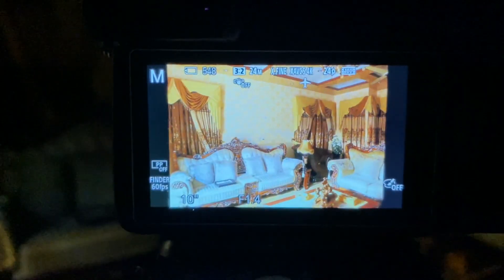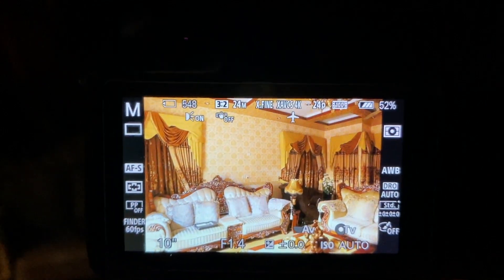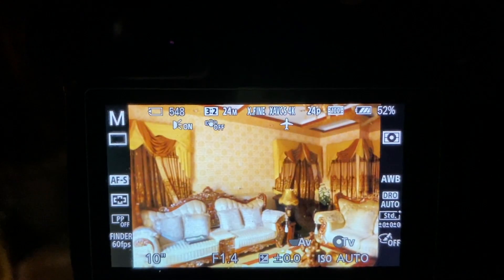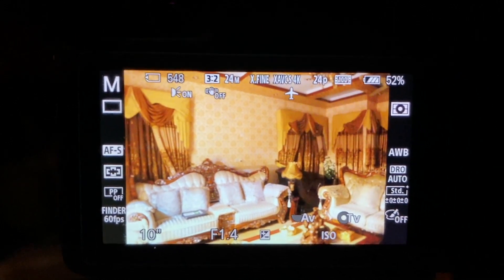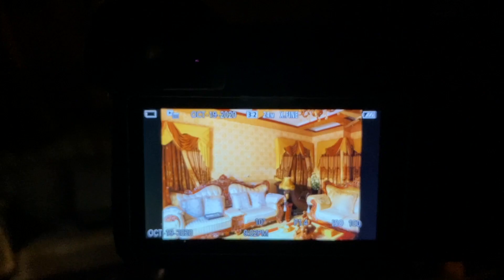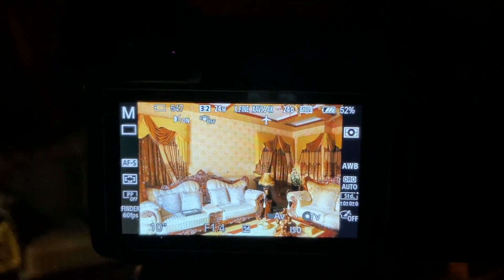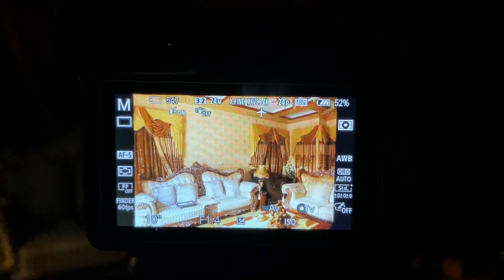Light Trail - This is Unedited !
Light Trail Photography